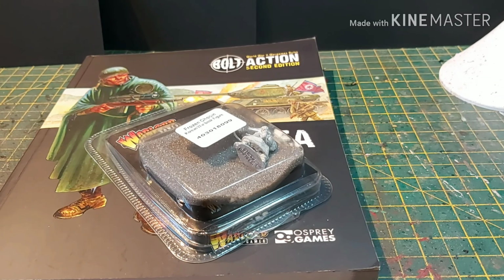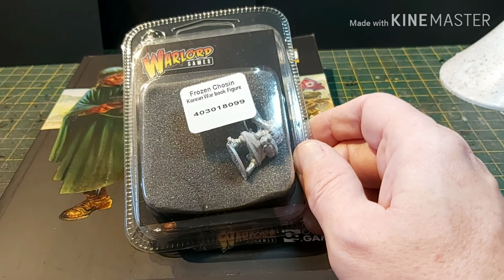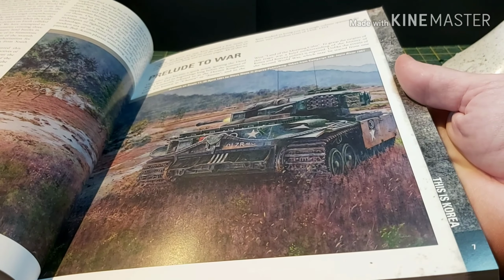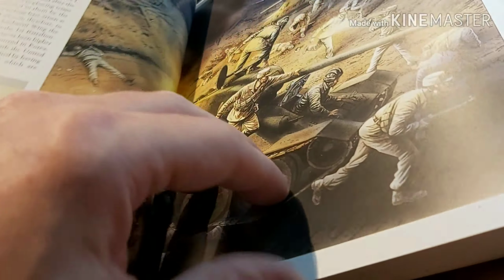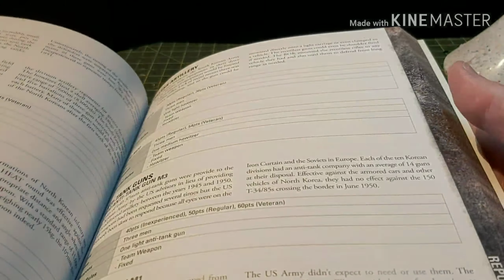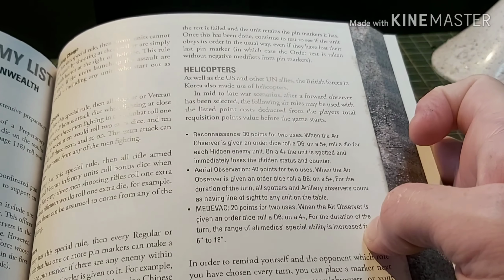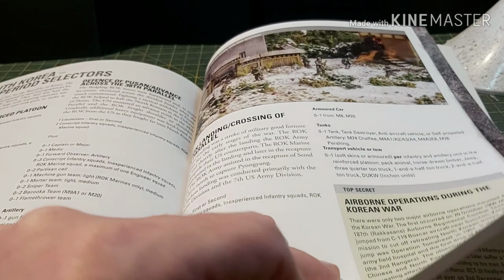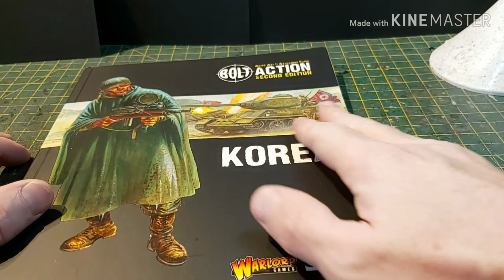Bolt Action Korean war book review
Ok this should have been uploaded over a week ago, but you know life. So here's my review of the new Bolt action Korean war source book.